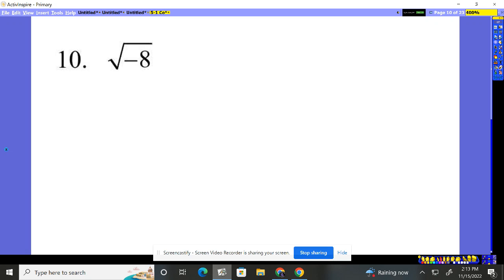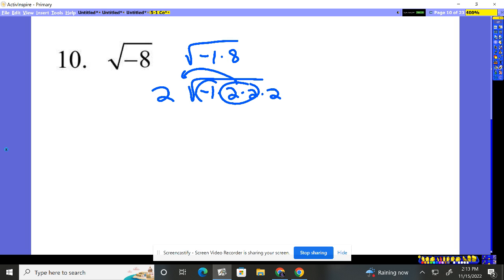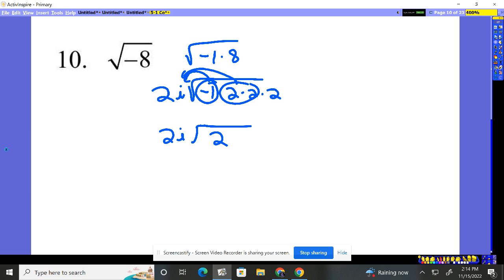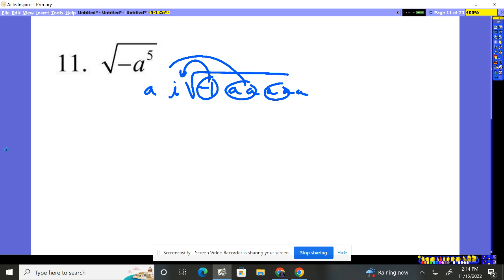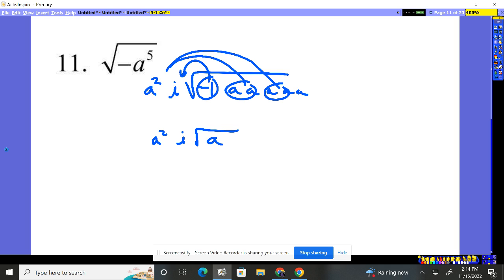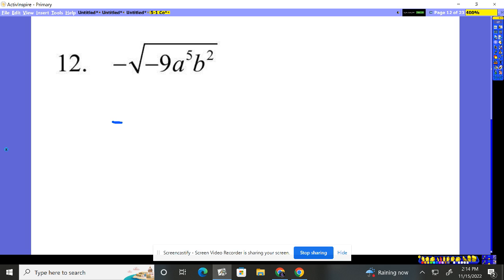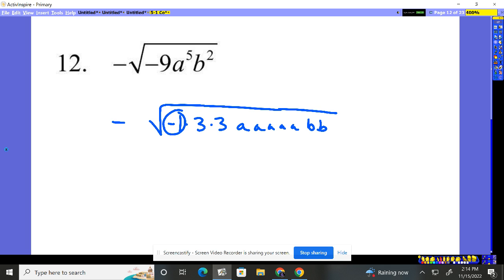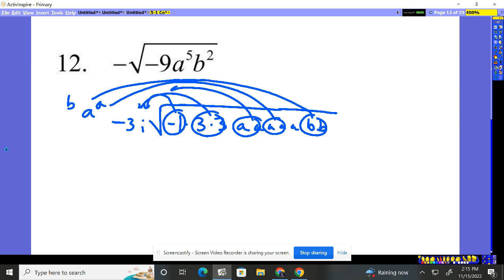Algebra 2 5-1 Complex Numbers #10-12